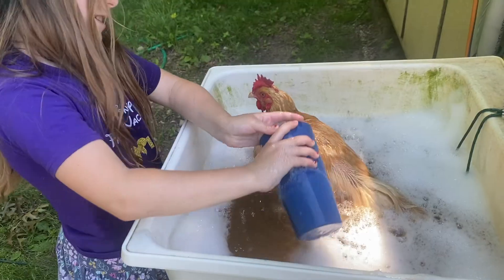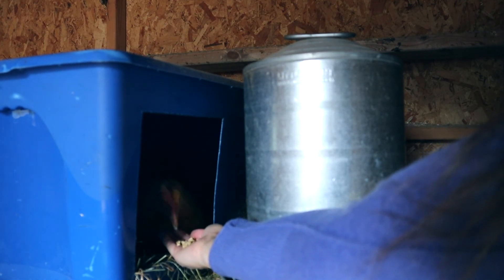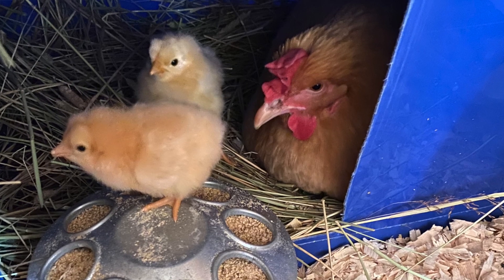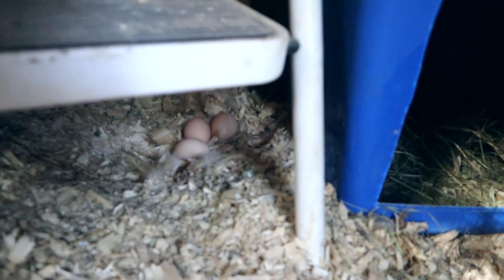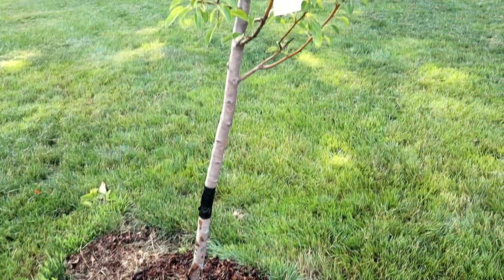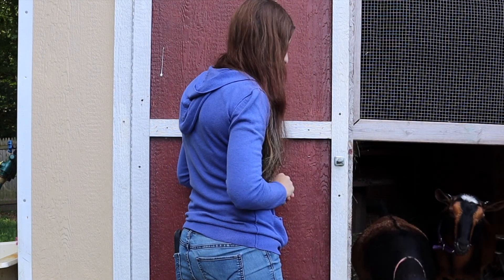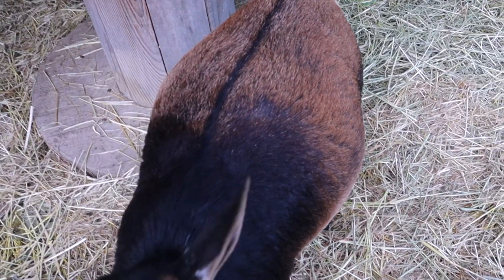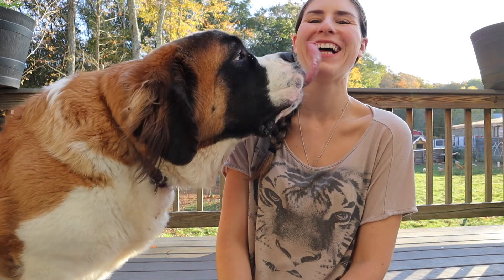Friday Farm Vlog 15-I have bad news and good news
On this Friday Farm Vlog I am bringing you along to show you what we have been up to on the farm this past week.  Come along with us and see our chicks, chickens, goats, garden, pumpkin patch and fruit trees on our farm.

If you would like to use the brooder and supplies I use to raise chicks, the links are down below.

Large Dog crate 42 inches.

Sunbeam heating pad extra large.
(I use extra large for the brooder and a standard size under my incubator) Standard size

My chick feeder and waterer, as well as my heat lamp set up,  I got at Baystate Pet and Garden. Similar options on Amazon are linked below.

Chick feeder.

Chick waterer.

Brooder clamp lamp.

Heat lamp.

Chick Electrolytes.

Purina start and grow medicated chick feed.

Purina start and grow non-medicated feed.
(I prefer the organic version, but it is not always available.)
Organic Starter/Grower